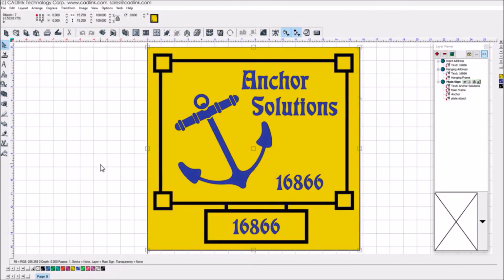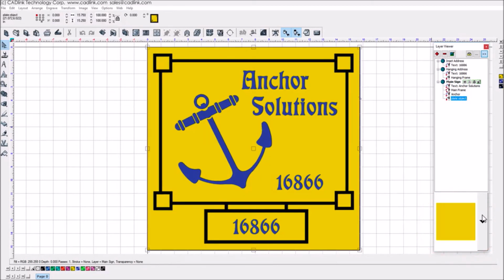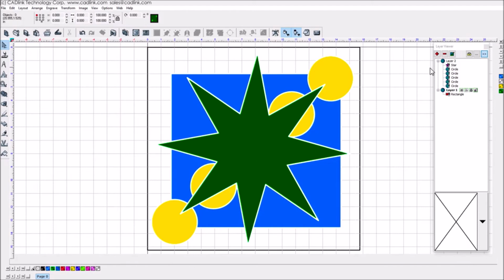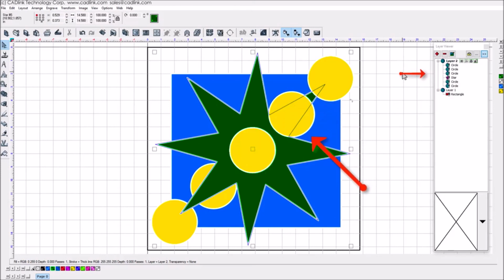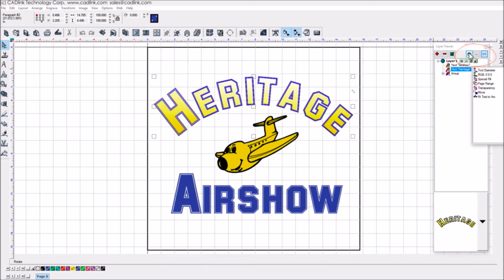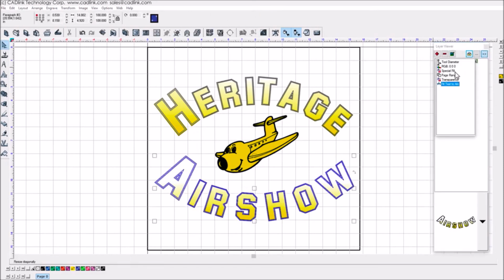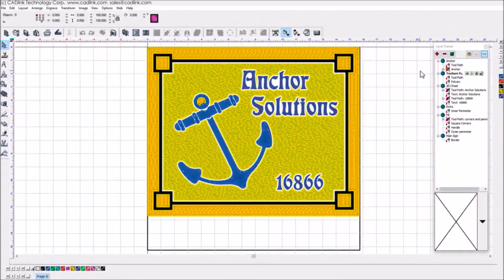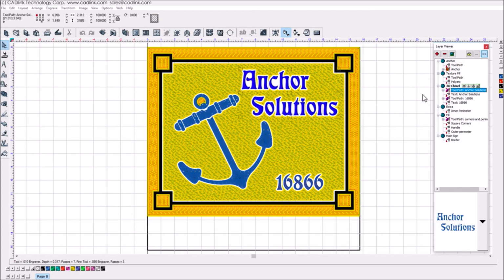How To Arrange Your Design Using The Layer Viewer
Configure your laser engraver to output jobs via the Print dialog.